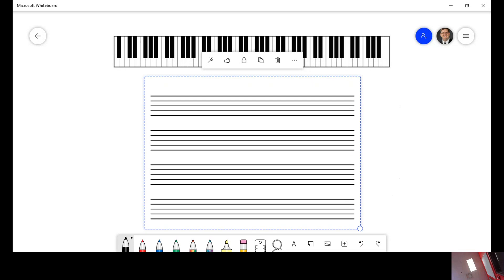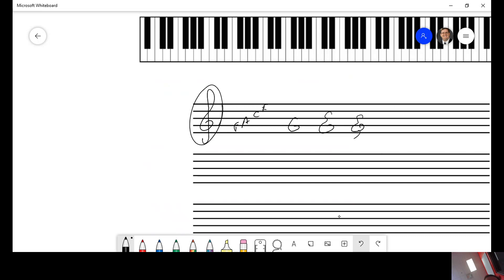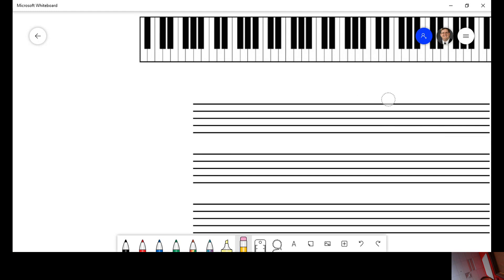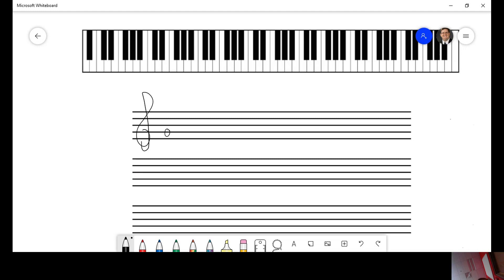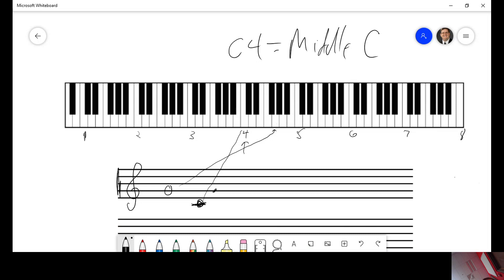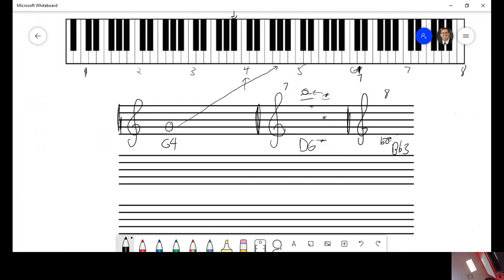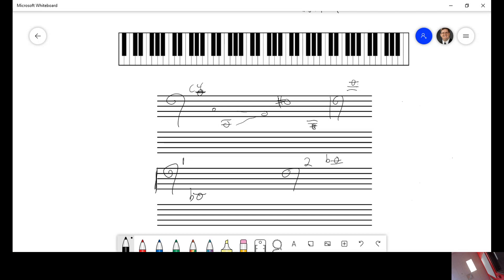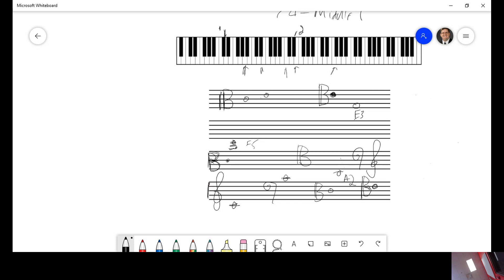DE Music Theory - Entrance Exam Review - Part 1 - Pitches and Keyboard